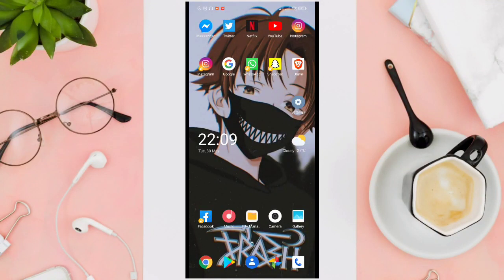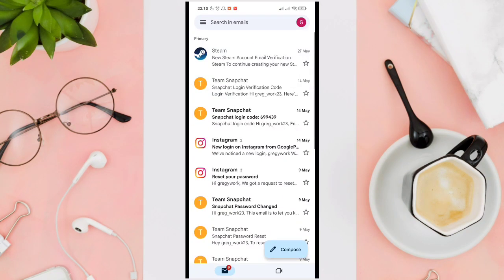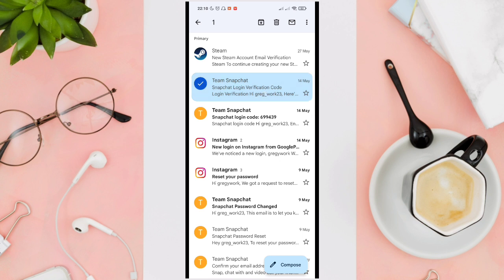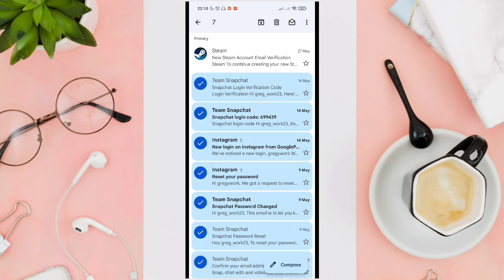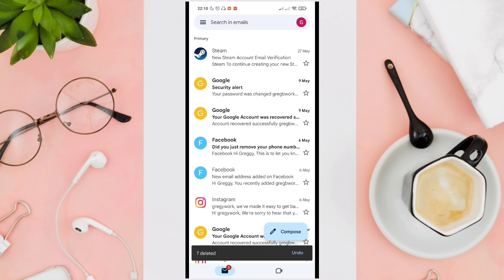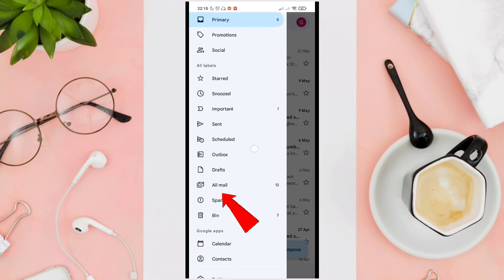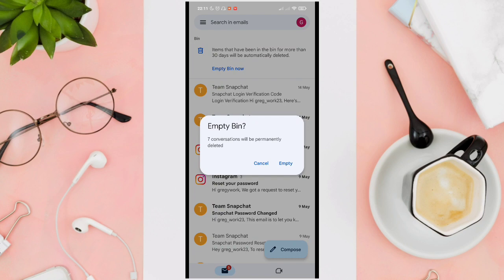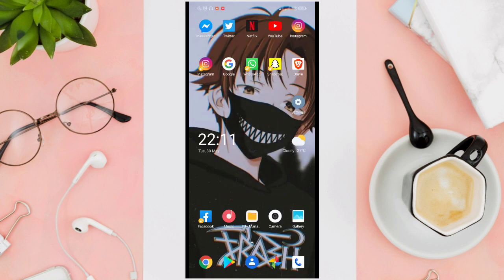How To Delete All Mails In Gmail At Once (2023)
Learn how to delete all mails in Gmail with our easy-to-follow tutorial! Clear out your Gmail inbox in one click and declutter your emails. Discover how to delete all emails in Gmail at once and streamline your inbox management.